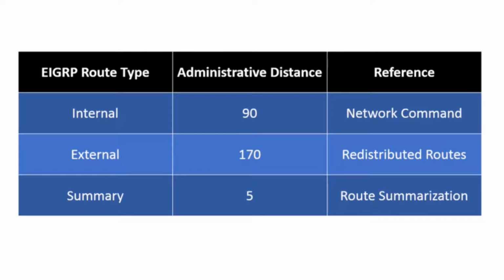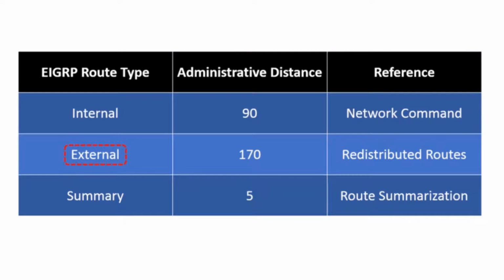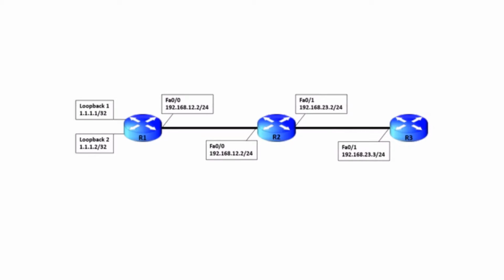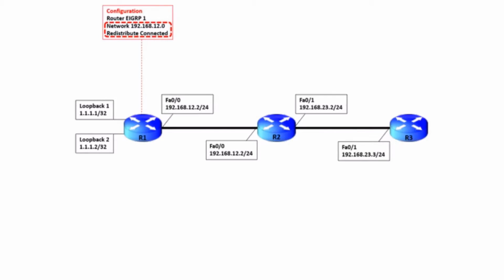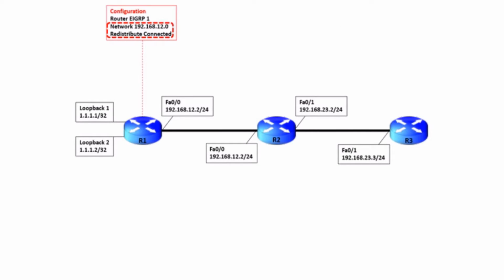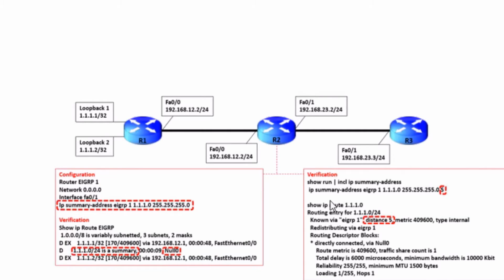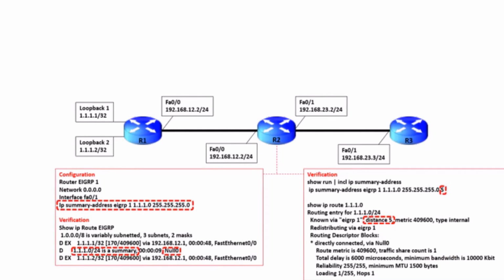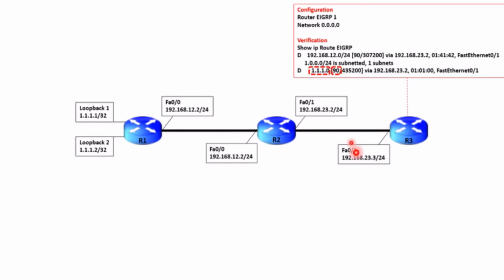EIGRP Administrative Distance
DescriptionFollow Us On –